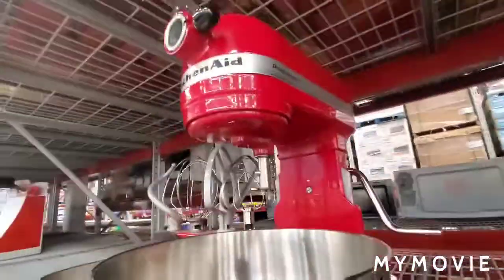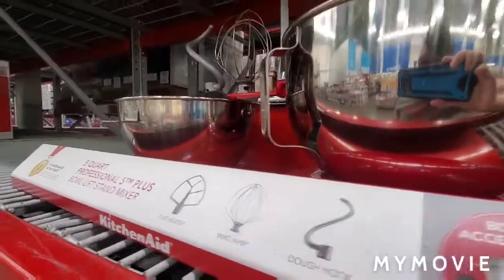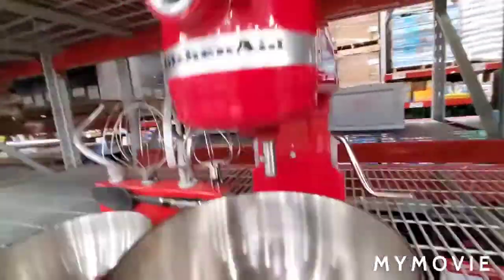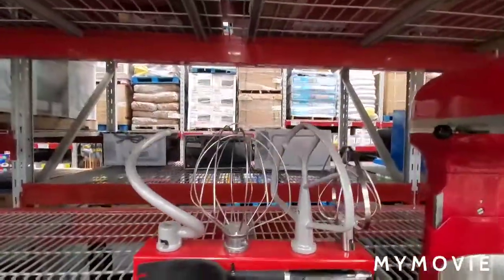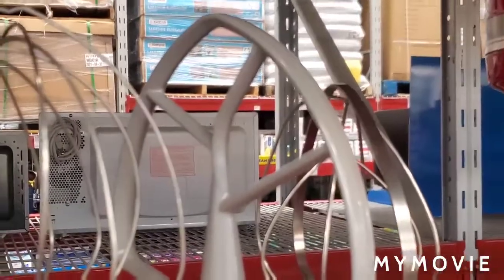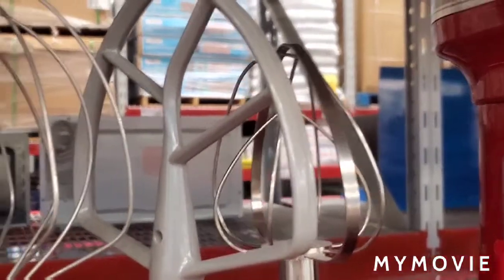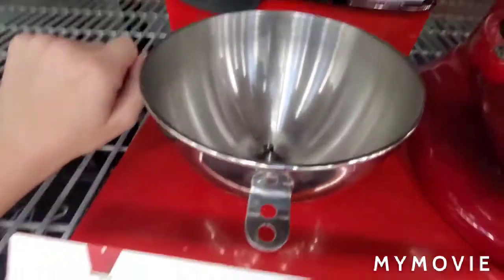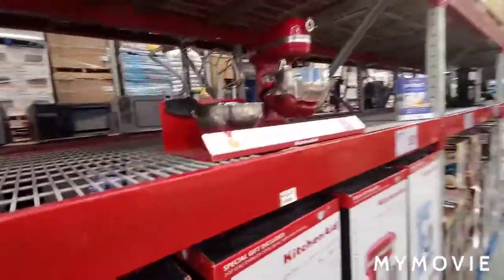Kitchenaid Pro 5 Plus at Sam's Club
Sam's Club is the store where you buy big things, they got pro 5s, BUT WHERE'S THE DAMN HOBART MIXERS?!?!?!?!??!

Sam's Club: 0/5